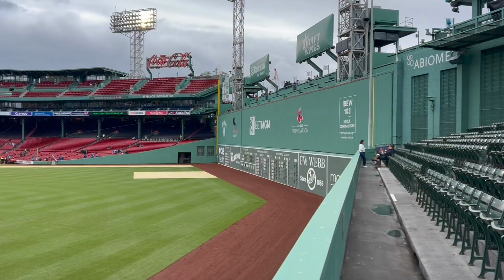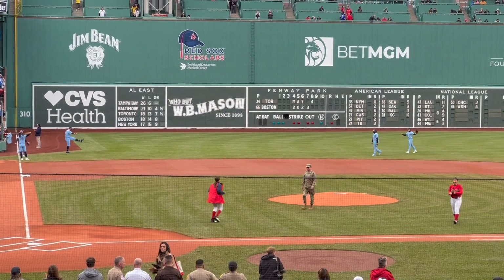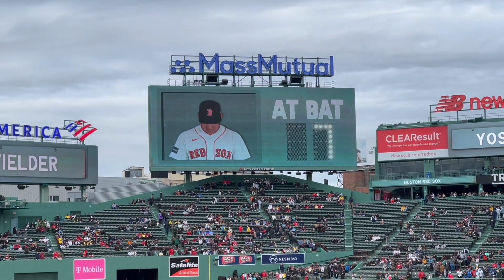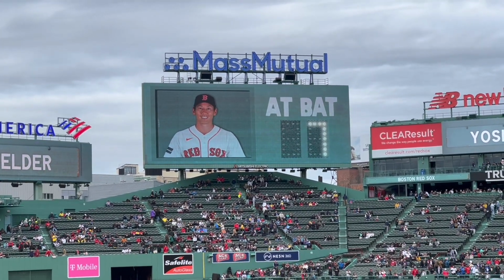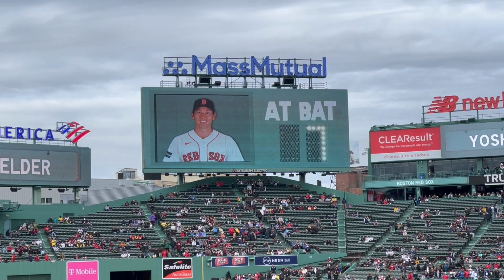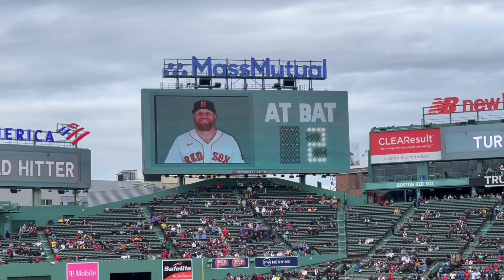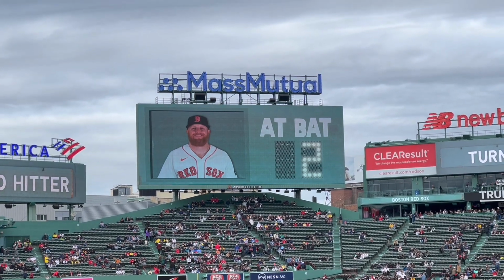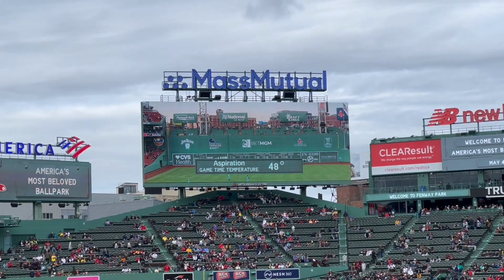America's Most Beloved Ballpark! Stadium Vlog #14- Boston Red Sox | Fenway Park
I had so much fun checking out Fenway Park for the first time, the history of this ballpark is unreal and should at the top of every baseball fans bucket list. the weather didn't work in our favor but nothing could damper this amazing experience

MLB Ballpark #10
Red Sox Home Game #20
Boston Red Sox vs Toronto Blue Jays @Fenway Park

Chapters:
0:00 Intro
0:57 Pregame
5:23 Game Clips
9:52 Postgame Thoughts
12:11 Final Ranking

If you liked this video consider giving it a like as it lets me know i did a good job! if you like this kind of content (sports and stadium videos) consider subscribing, any contribution is greatly appreciated! Additionally follow the instagram and check out the website for more stadium content so you never miss a moment!